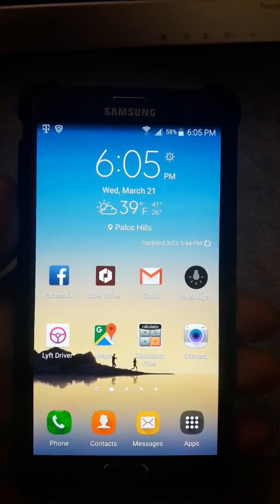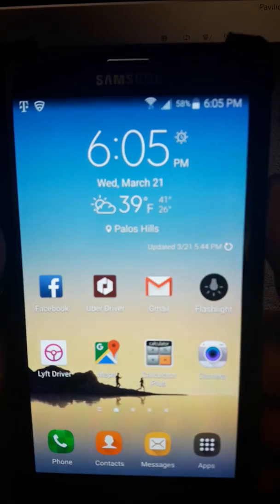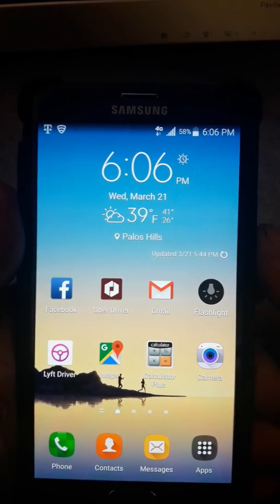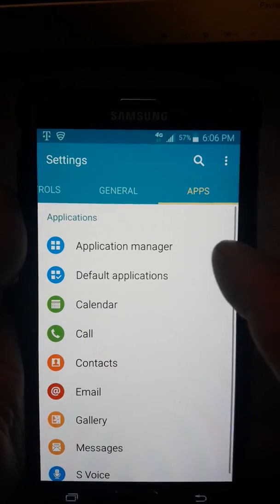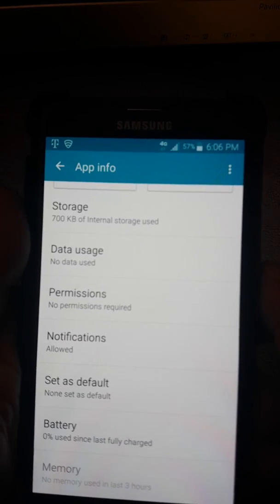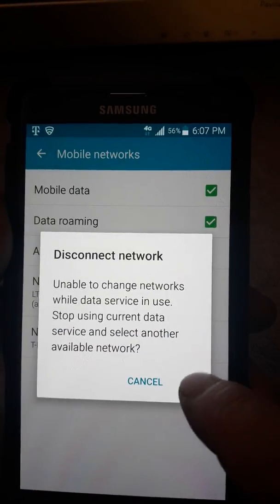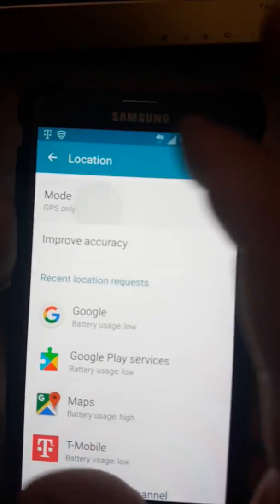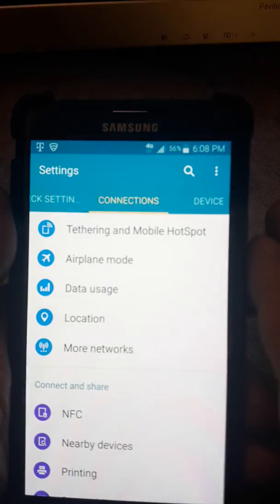How to fix Uber GPS problems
GPS problems is a nightmare for Uber drivers or any body using their phone for Navigation, here are some quick tips that i learned over the years that helped a lot, Number 1 issue is the Wifi trust me on this one when you're using gps turn Wifi OFF, that will smooth your navigation, also networks mode move it down from LTE to 4G also helps a lot last thing especially with older phones turn off any app that is running in the background like Facebook and such, this will dedicate more of you processing power to Uber and GPS of course basic setting like location and high accuracy and off line maps , the Number 1 thing that made a huge difference for me is turning off Wifi wile navigating, thanks for watching i hope it helps